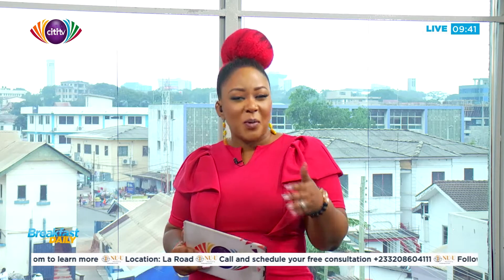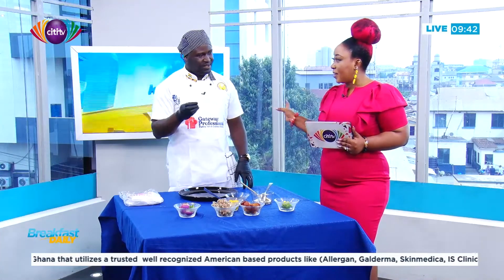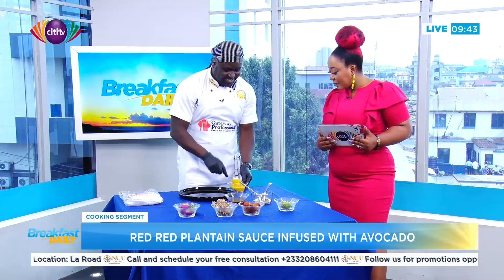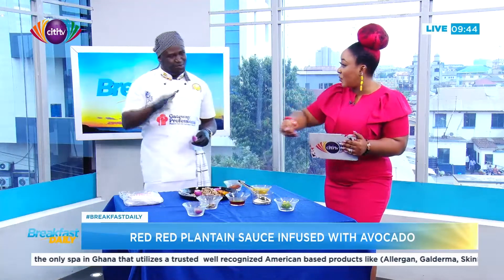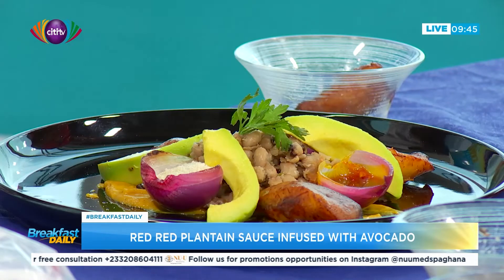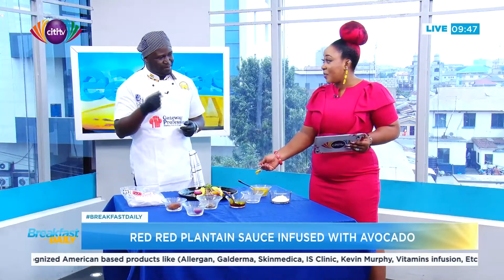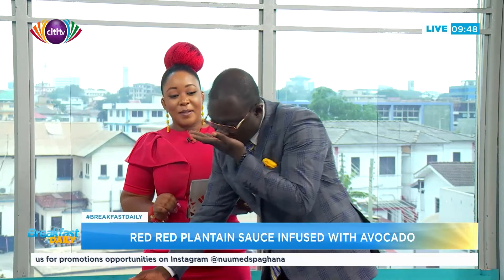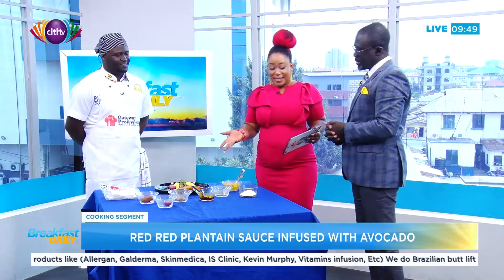Cooking Segment: Red Red Plantain Sauce infused with Avocado